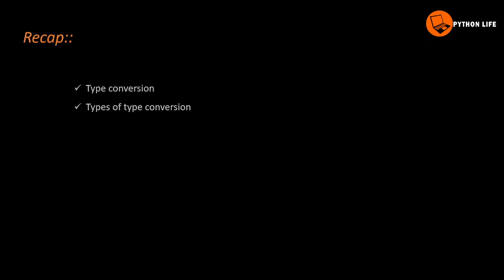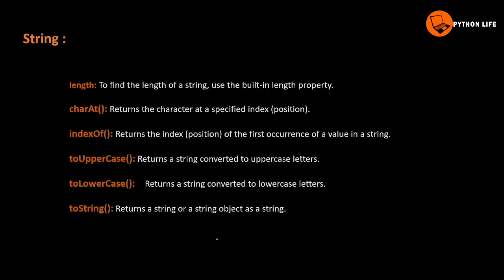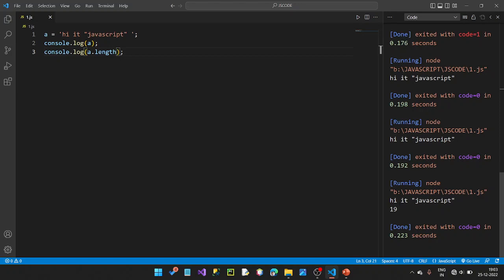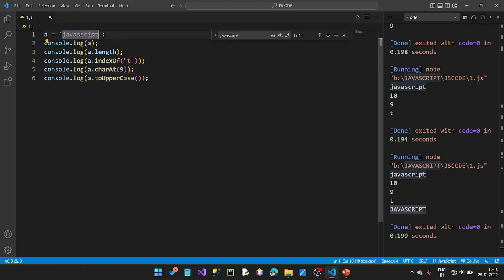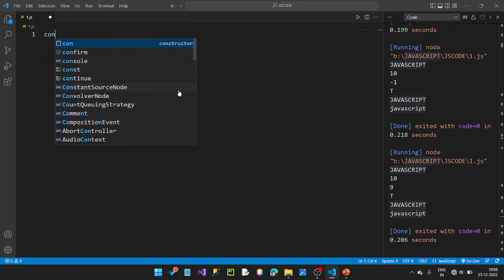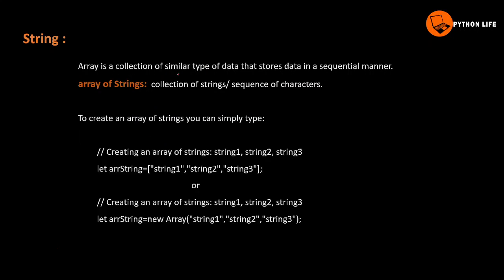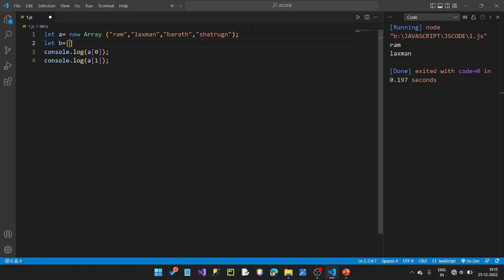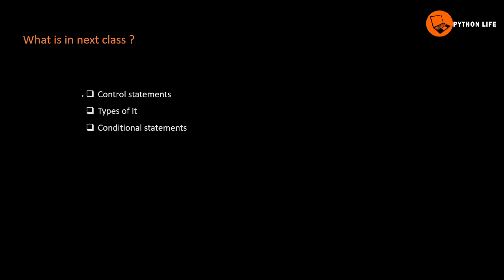String in Java Script in Telugu